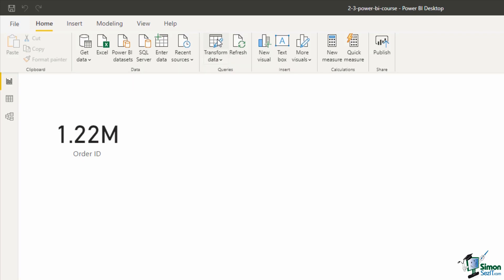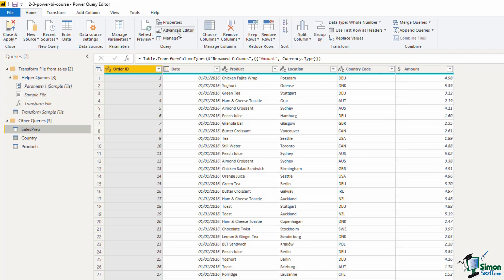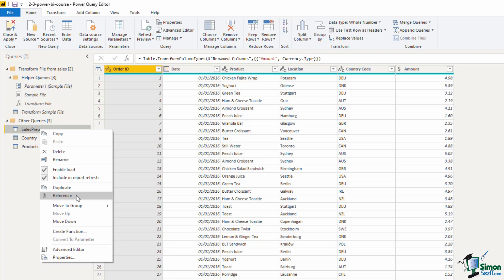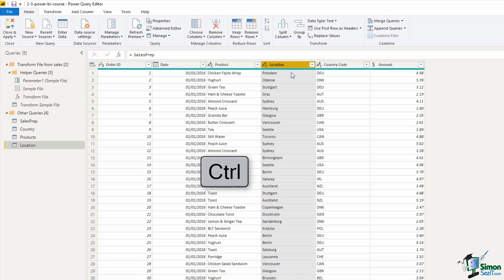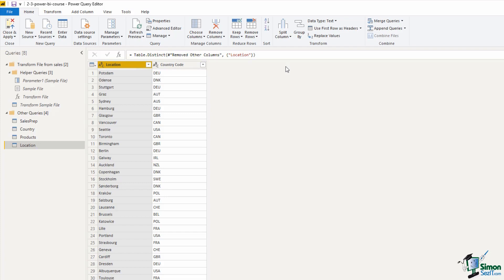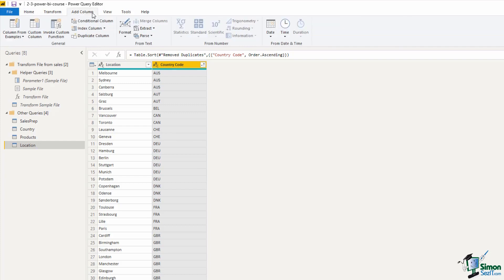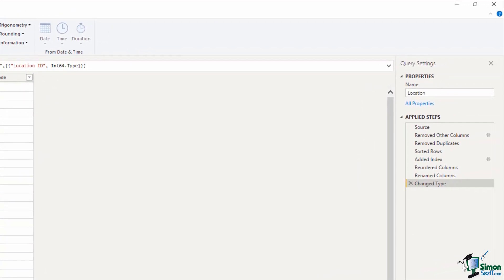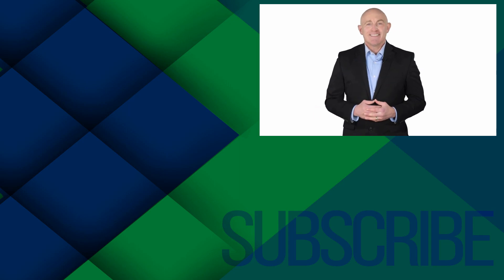Power BI Tutorial: Queries to Create Lookup Tables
✅This Power BI tutorial was taken from the full, Power BI course available on Simon Sez IT ➡️

In this Power BI Tutorial, we look at how to use queries to create Lookup Tables in Power BI Desktop. This Power BI tutorial for beginners is aimed at new Power BI users.